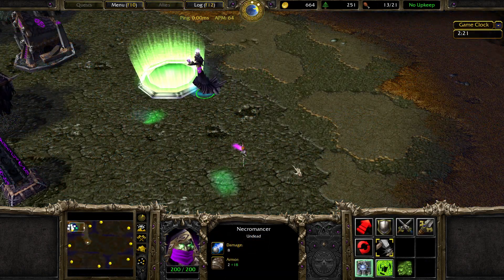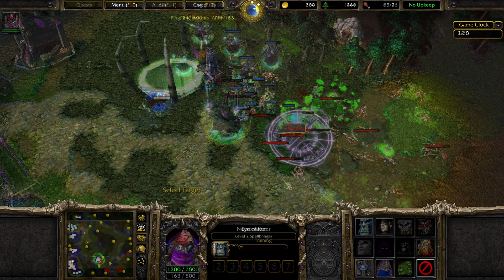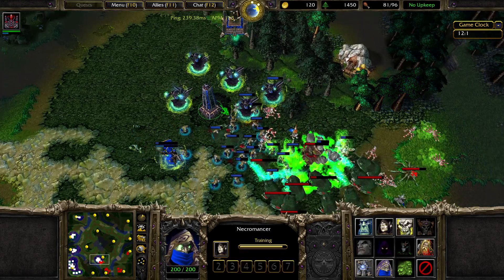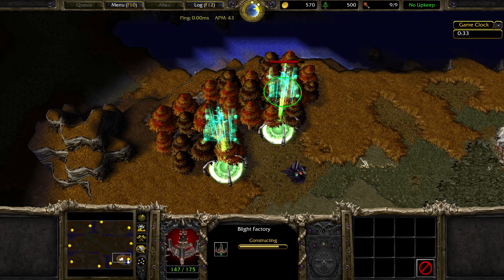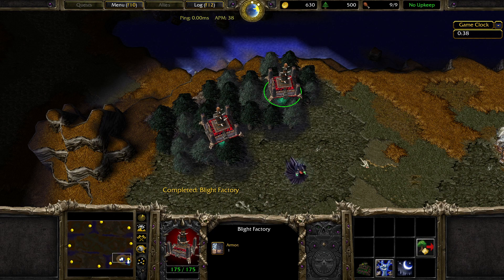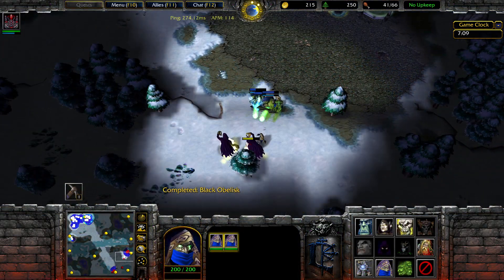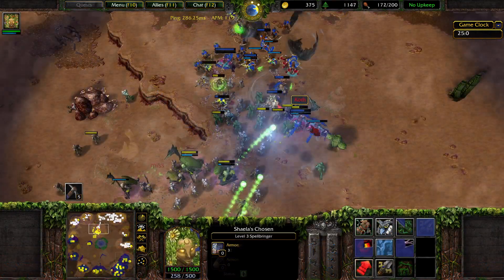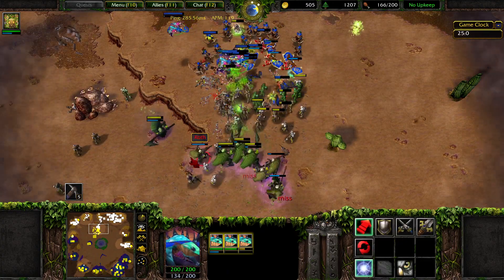Spellbringers Faction Overview - Death